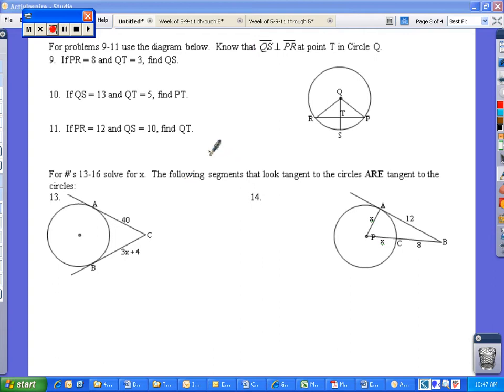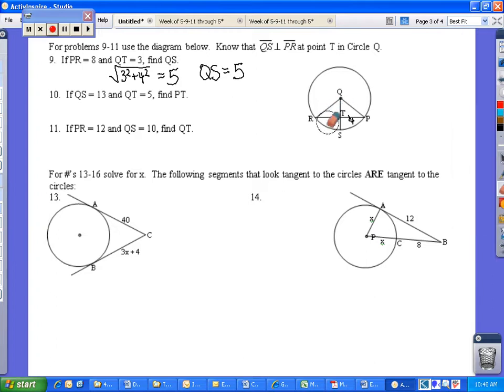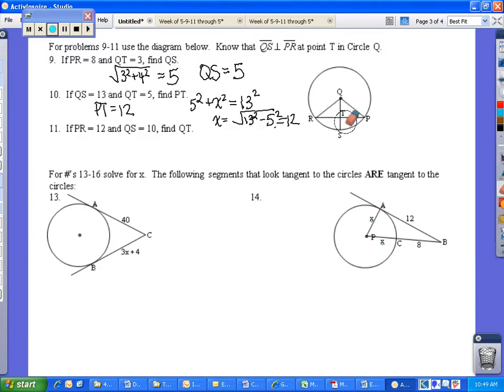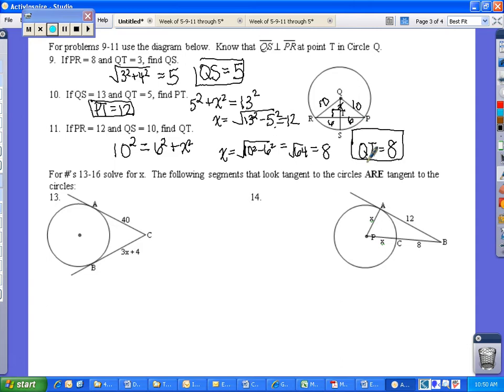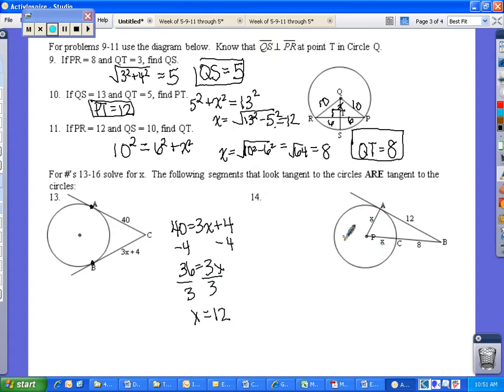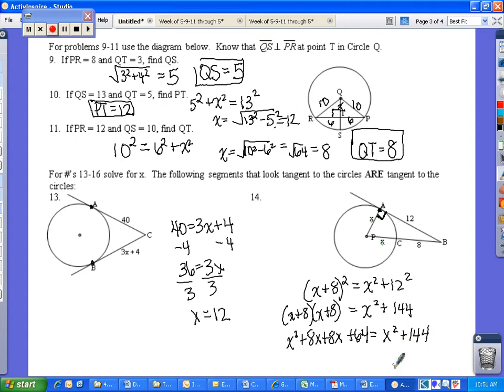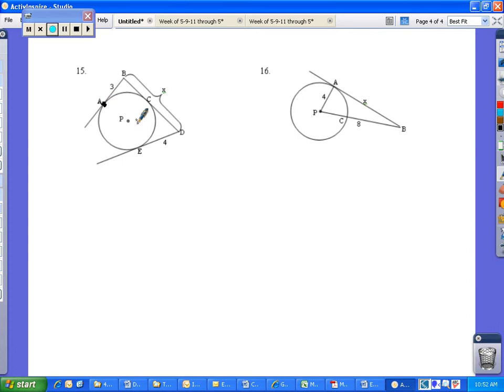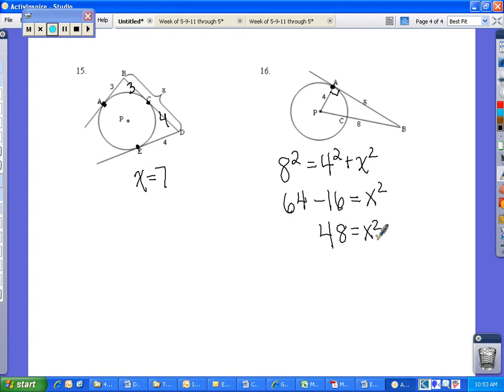Unit 8 Test on Circles Review2